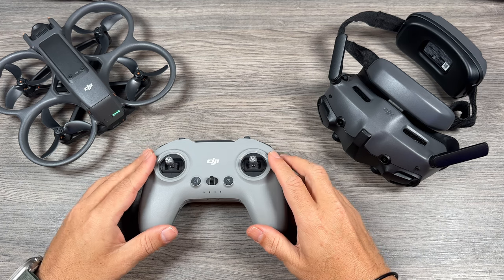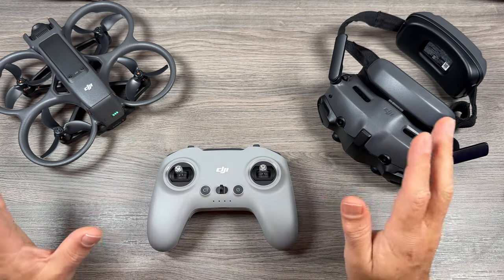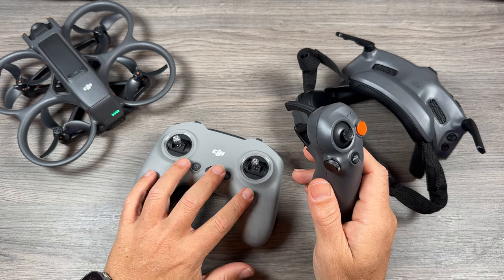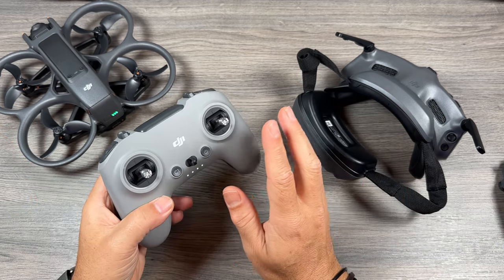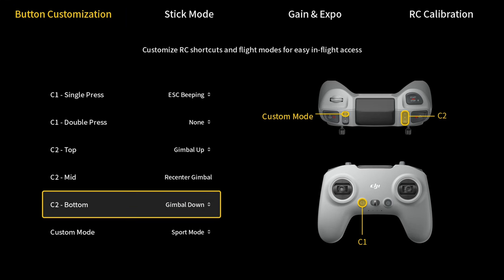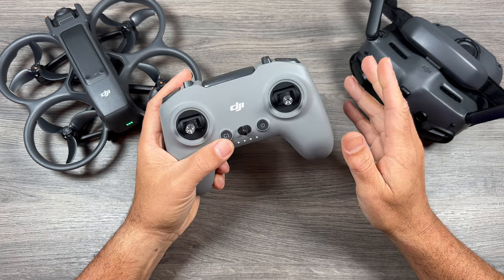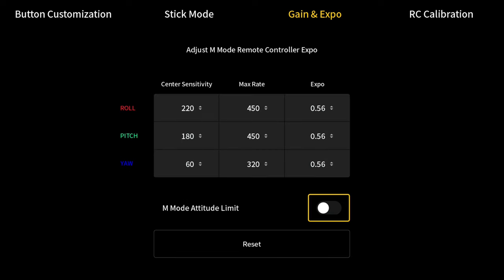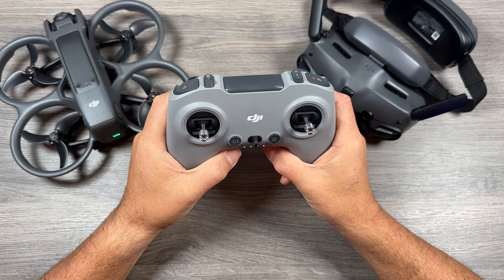How To Bind DJI FPV Controller 3 to DJI Avata 2 and Set Manual Mode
In this video we are taking a look at how to bind the optional DJI FPV Remote Controller 3 to the DJI Avata 2 and how to enable manual mode for the Avata 2 in the settings.

DJI Avata 2 (USA)
DJI Avata 2 (CAN)

DJI FPV Controller 3 (USA)
DJI FPV Controller 3 (CAN)